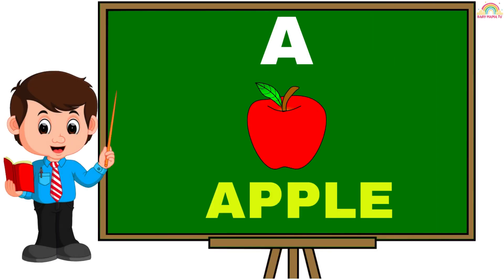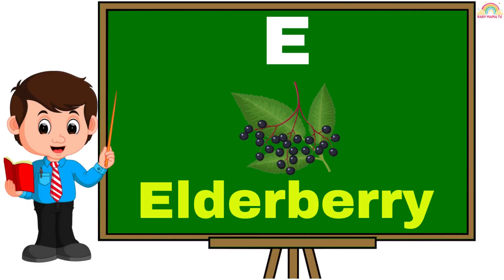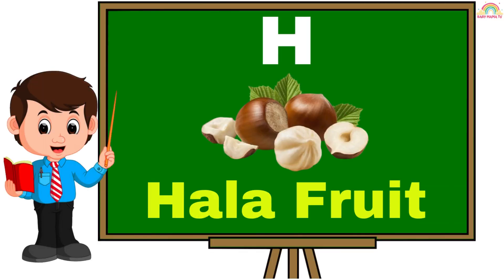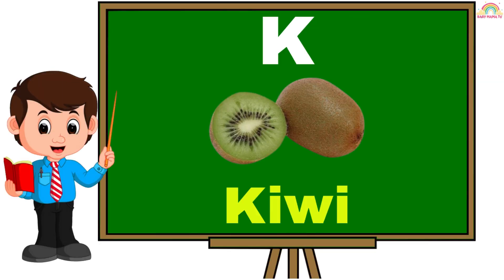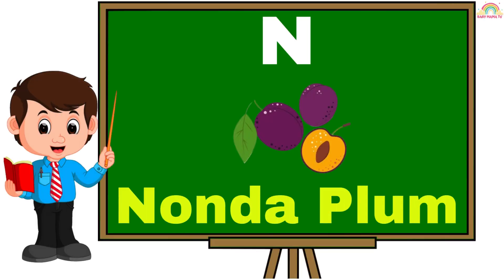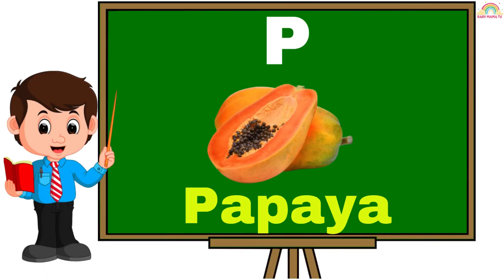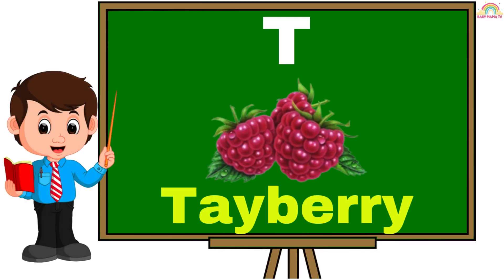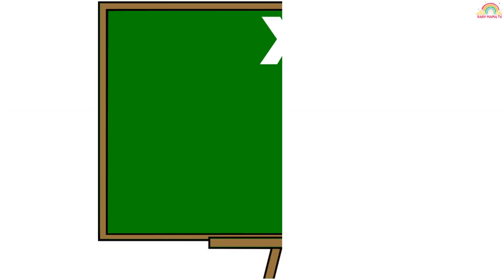A to Z fruits I fruits name I fruits